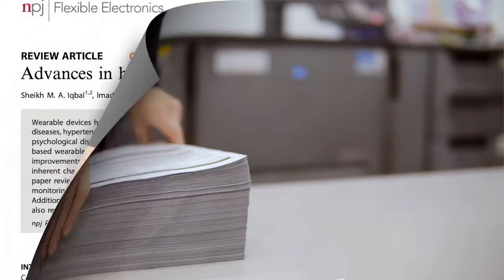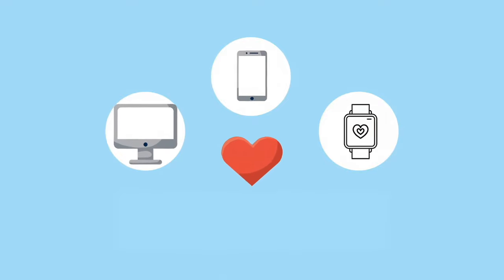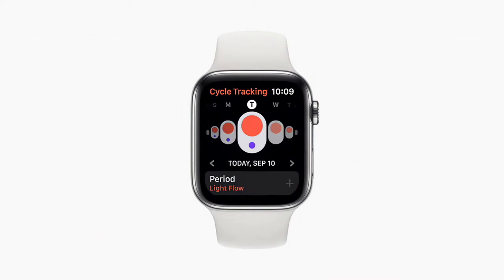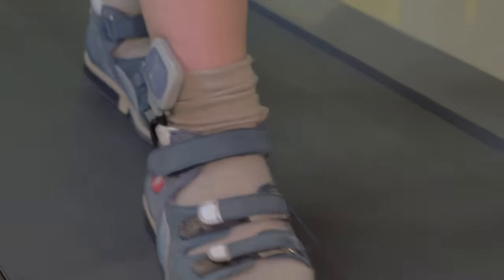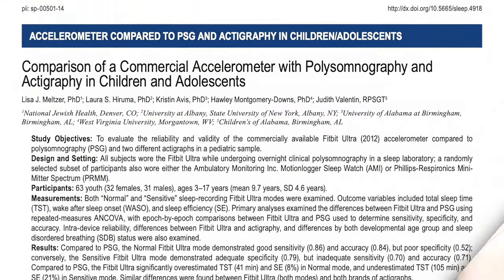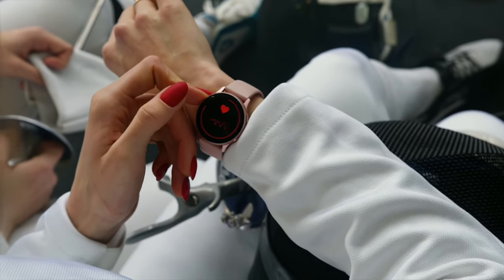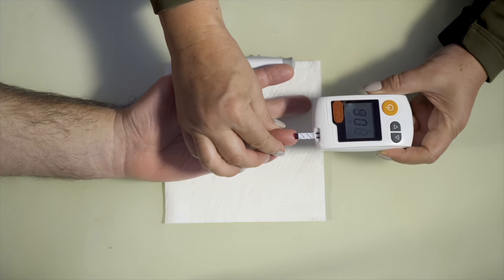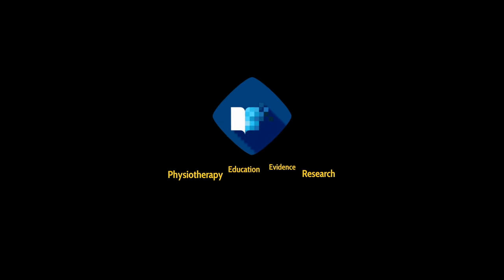Wearable Biosensors: what's the evidence?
This video discusses the current evidence around consumer wearable devices and provides a brief overview of the research related to activity, sleep, cardiovascular and blood glucose tracking.

0:00 Introduction
6:04 The evidence on the use of wearable tech for monitoring physical activity
9:39 The evidence on the use of wearable tech for monitoring sleep
12:56 The evidence on the use of wearable tech for monitoring cardiovascular health
14:56 The evidence on the use of wearable tech for monitoring blood glucose